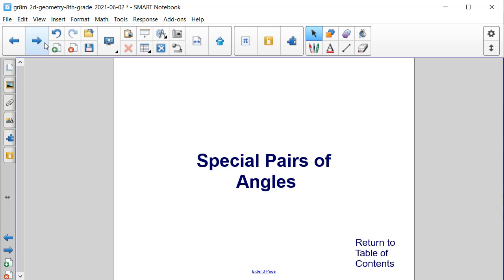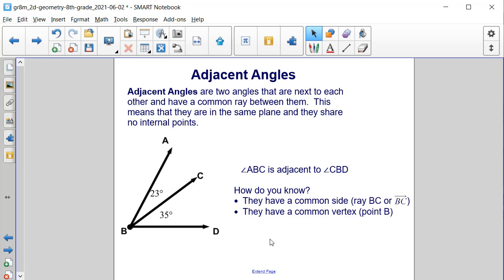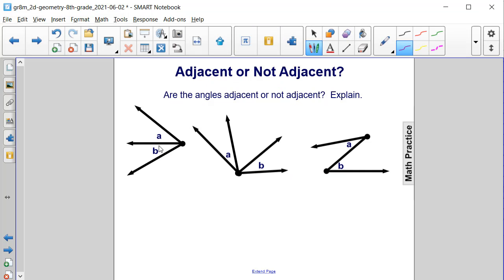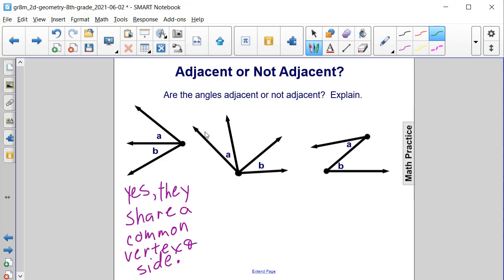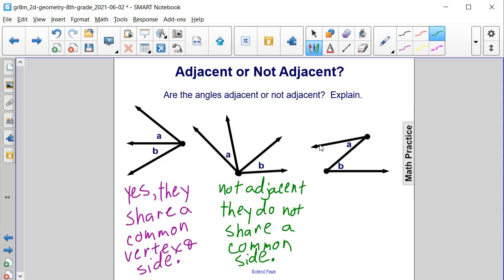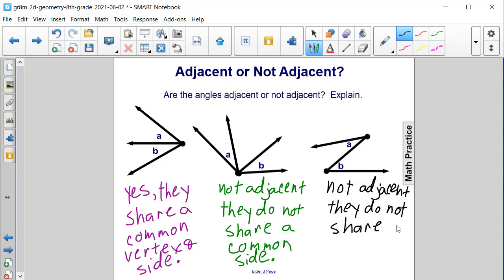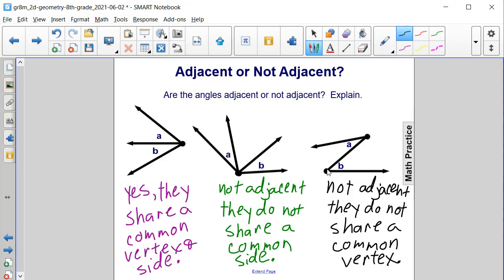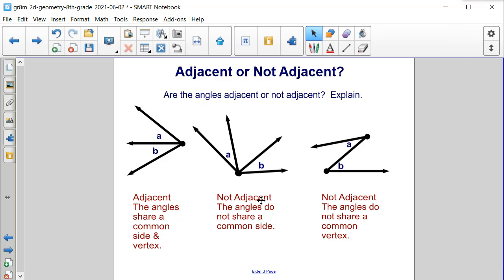Special Pairs of Angles Adjacent Angles